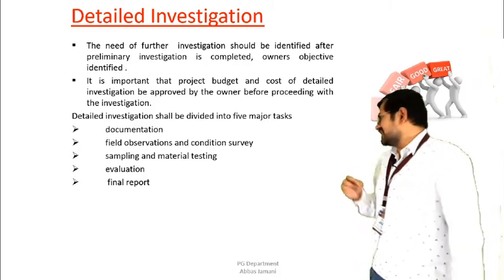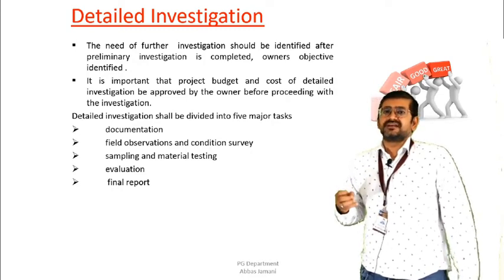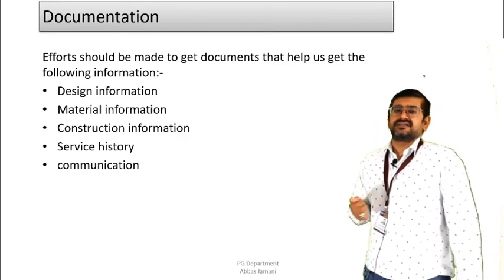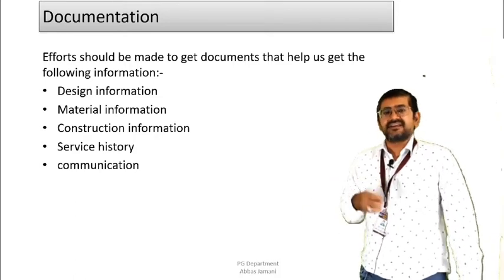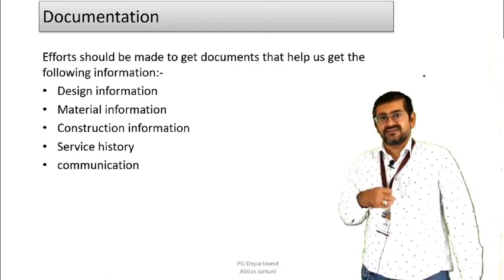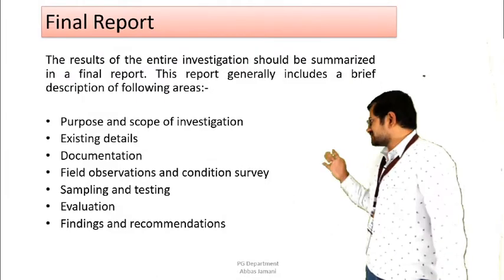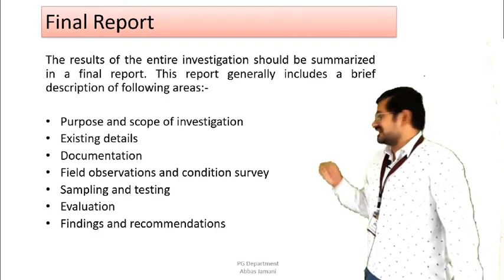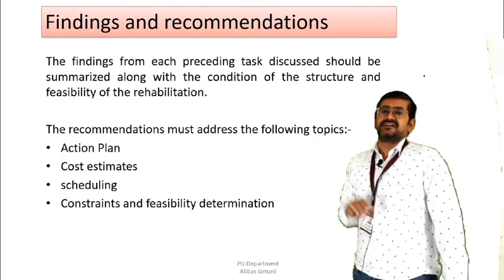lec 4- Detailed investigation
this video discusses the aspect of detailed investigation of structures